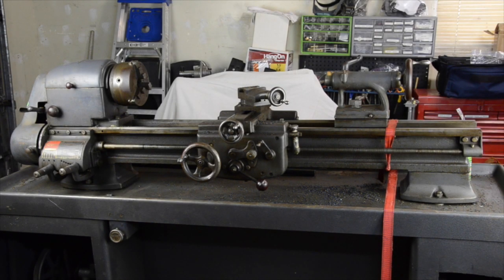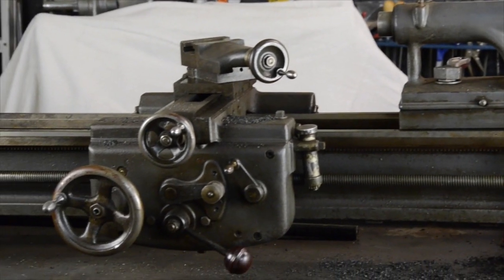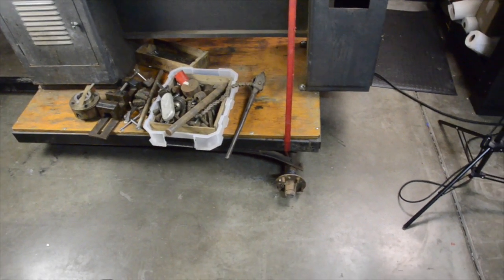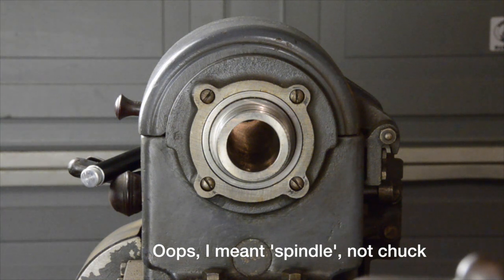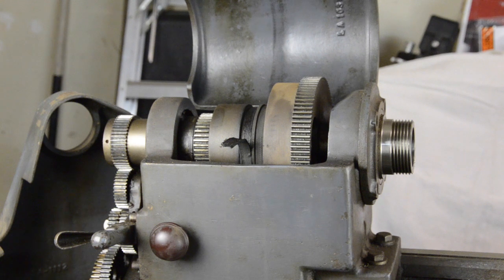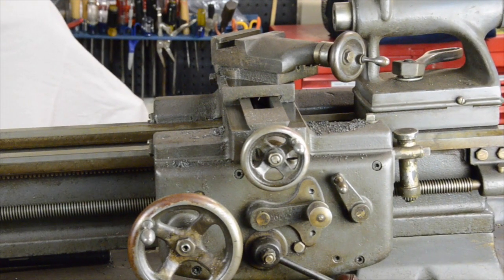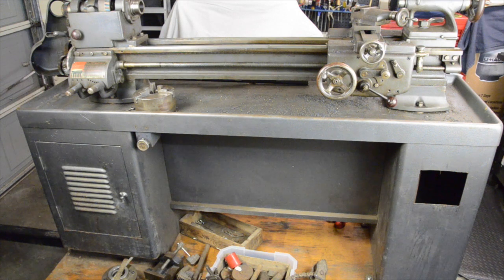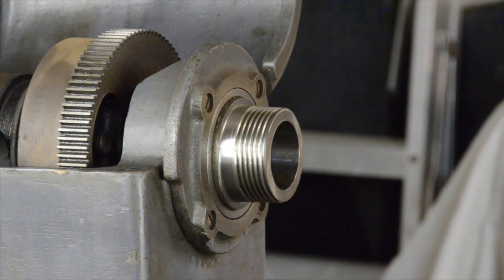Logan Lathe follows me home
This video is about a Logan lathe model 1957 that followed me home recently.  For more, see our blog at;